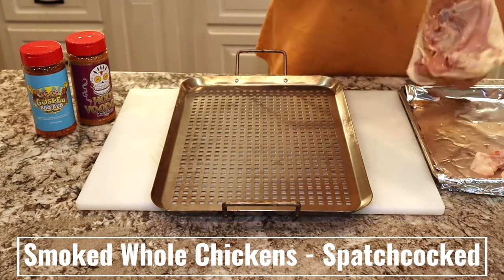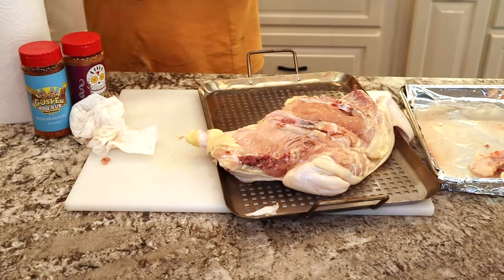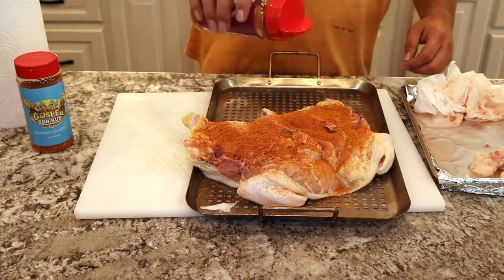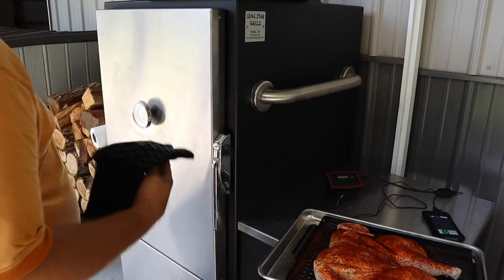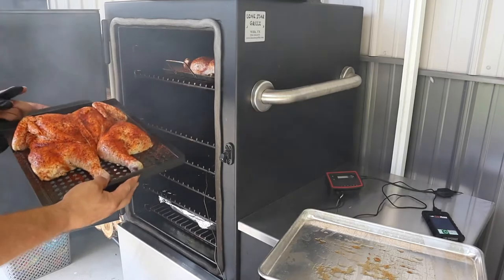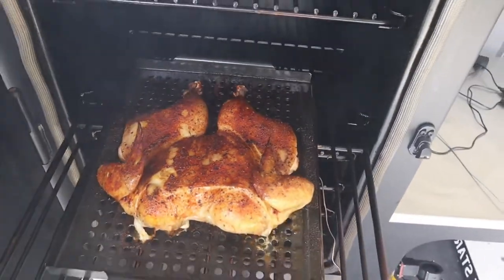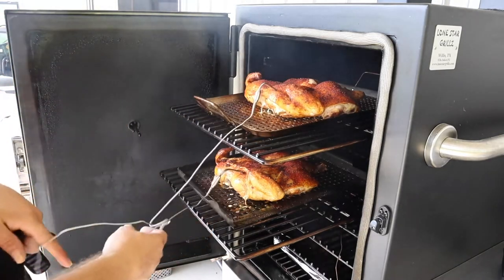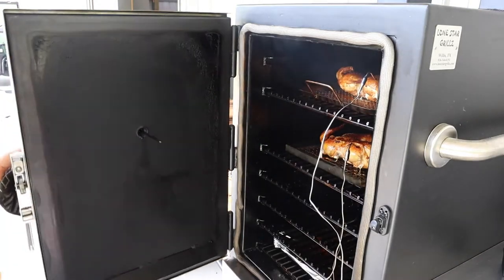Smoked Whole Spatchcock Chicken - Lonstar Grillz Mini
Smoked whole chicken is best when that chicken is cooked after it is spatchcocked. This allows more area to absorb smoke and for a more even cooking area. We spatchcocked these 4 lb hens and rubbed them with Meatchurch Holy Voodoo on the underside and Meat Church Holy Gospel on the skin side. Spatchcock chicken is one of may favorite ways to cook chichen and these did on dissappoint. See bottom for full instructions. To learn to spatchcock a chicken see that video
🚀Get your Meat Church Holy Voodoo and Holy Gospel here:
Meat Church Holy Voodoo

♨️Most Used Items on our Channel with links:
📬Want to Collab or send us some swag?
Mailing Address:
BBQ By Biggs
33503 Blue Marlin Dr
💞About Us:
Directions:
Preheat Smoker or grill to 275F
1. Dry Spatchcocked Chicken Completely
2. Spray with cooking spray or drizzle with a little oil
3. Coat in rub - We used Holy Voodoo on Bottom and Holy Gospel on Skin Side
4. Put chicken on a tray or directly on grates
5. Smoke until breasts are at 165F and dark meat is 175F
6 Let rest for 15 min and cut up and enjoy!